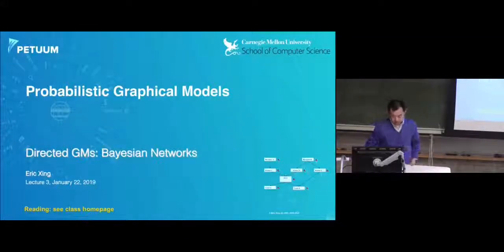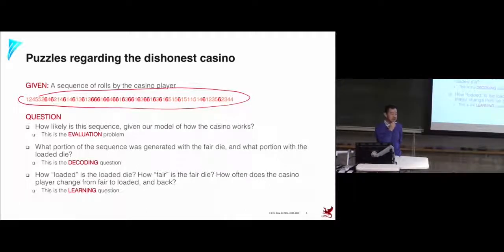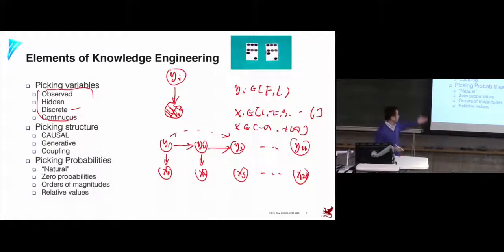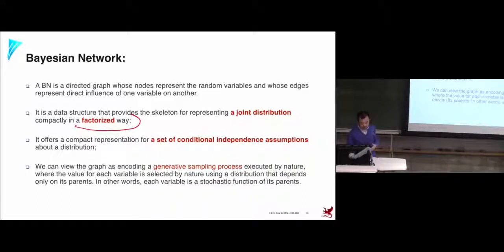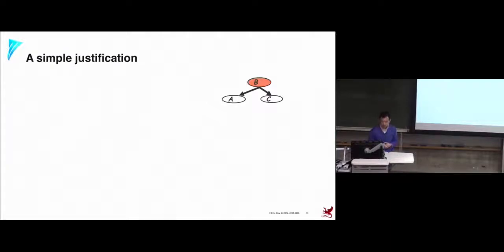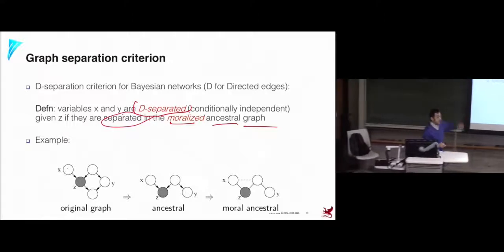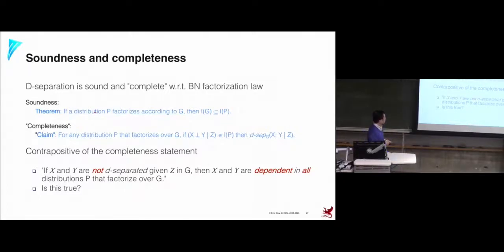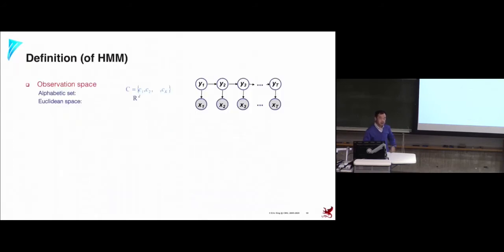Lecture 03 Directed GMs